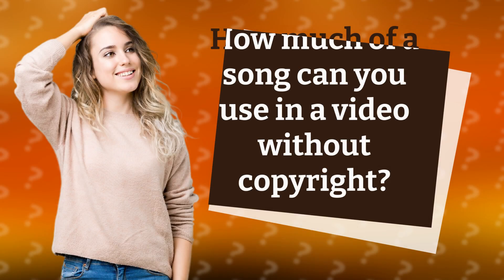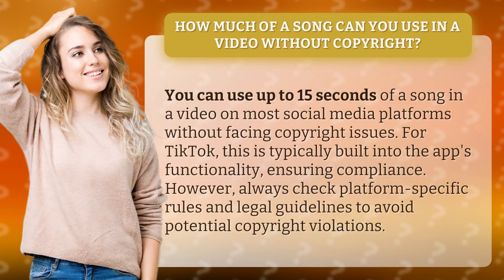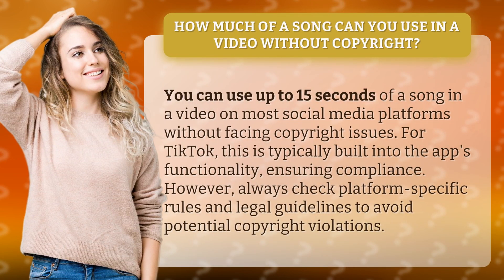How much of a song can you use in a video without copyright?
Navigating Song Copyrights: How Much Can You Use in a Video? • Song Copyrights Limit • Discover the 15-second rule for using songs in videos on social media platforms to avoid copyright violations. Learn how TikTok users benefit from built-in compliance features, but remember to always check platform-specific rules and legal guidelines.